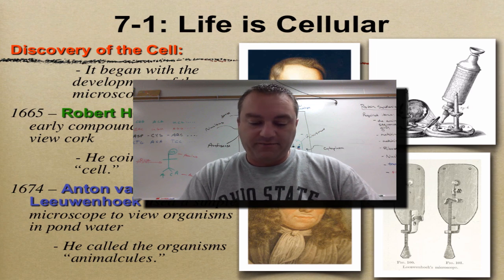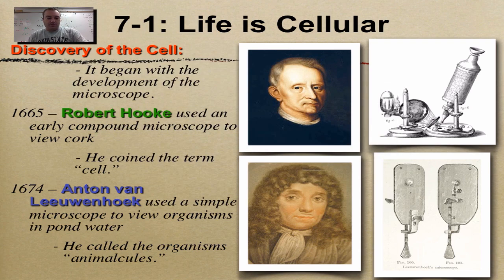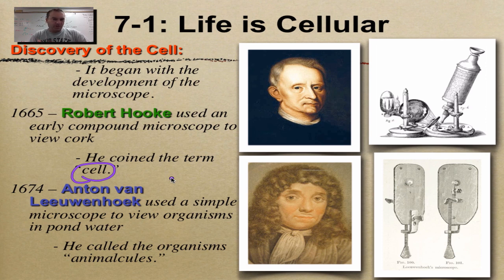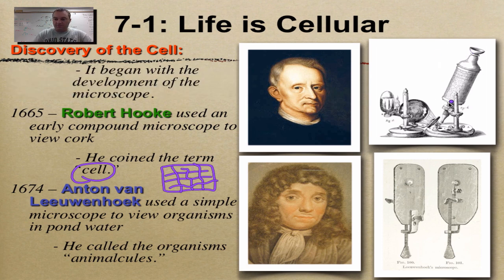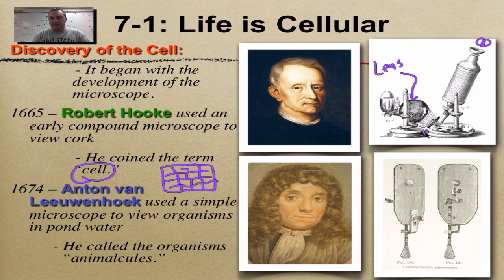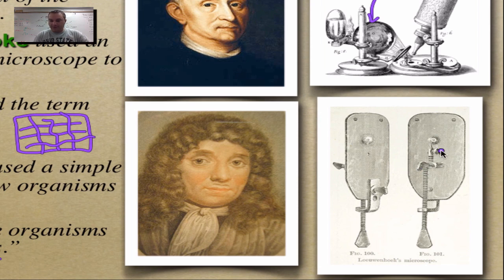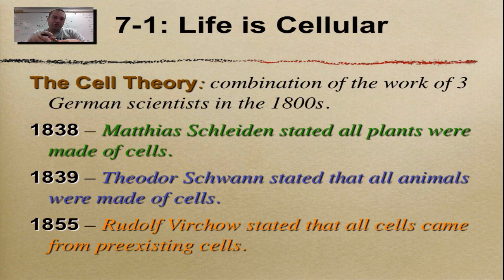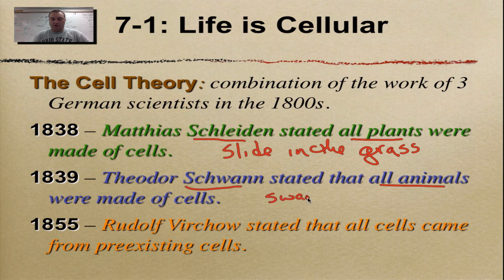Chapter 7 Part 1 - The Cell Theory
This first episode in a 13-part series on cell structure and function explores how cells were discovered and how the cell theory was developed.